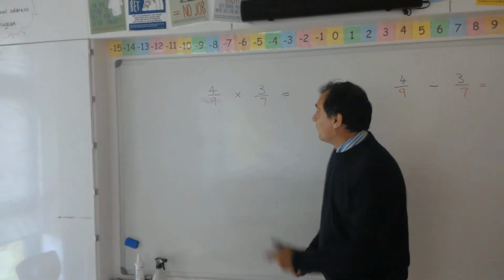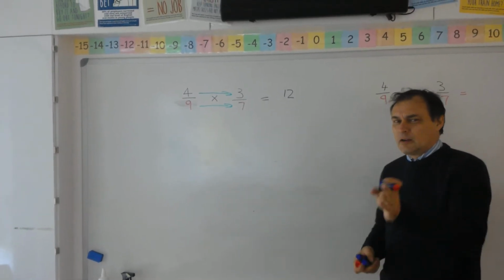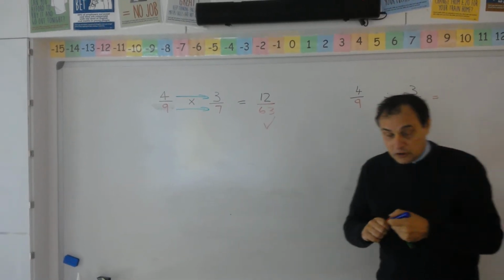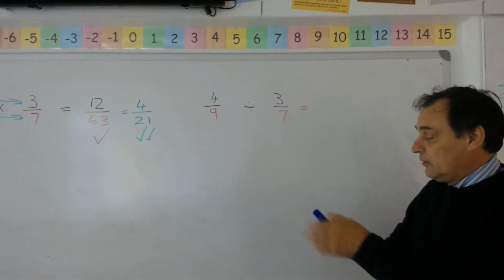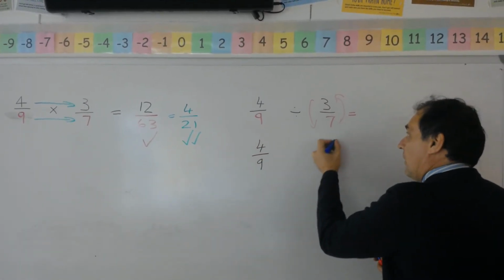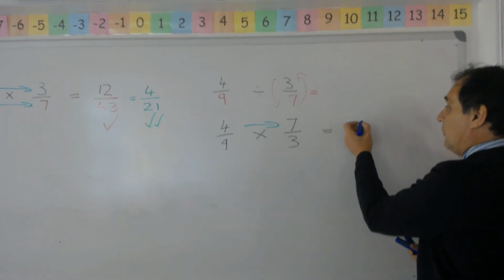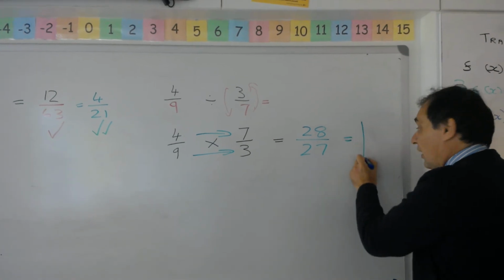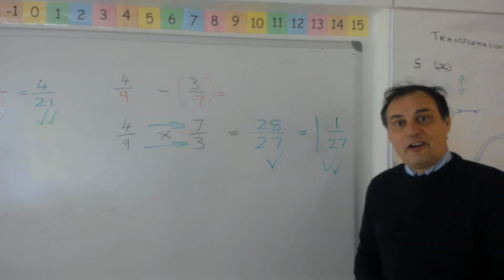Fractions Multiply and divide